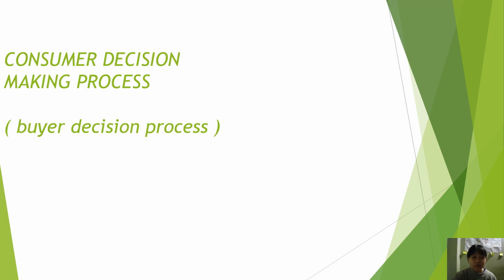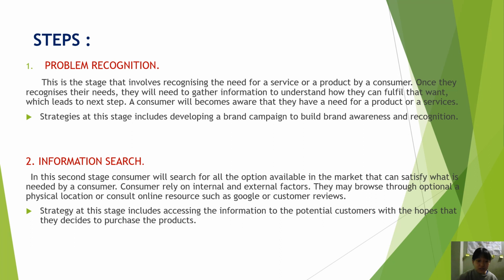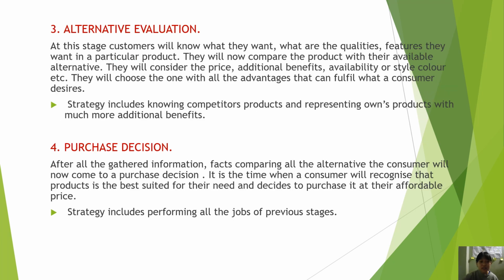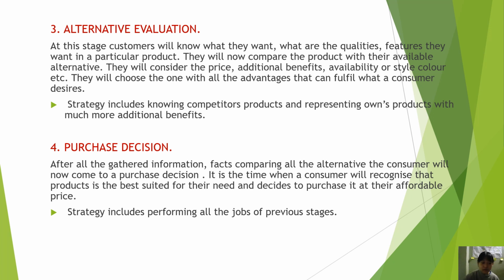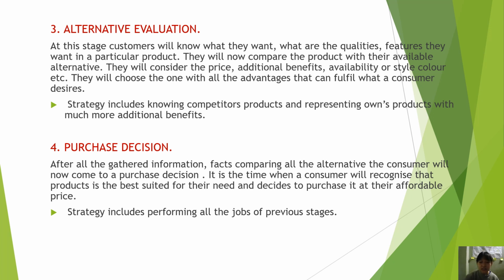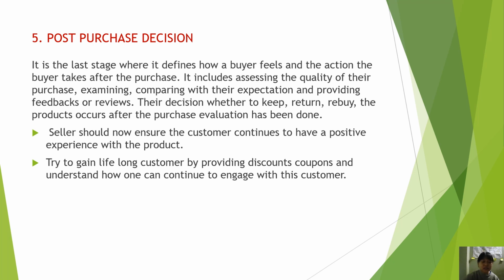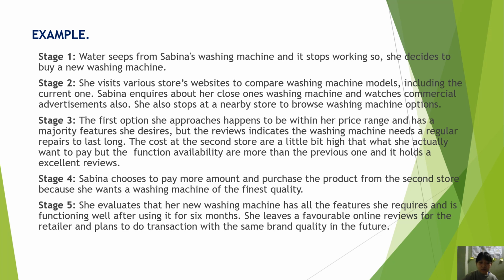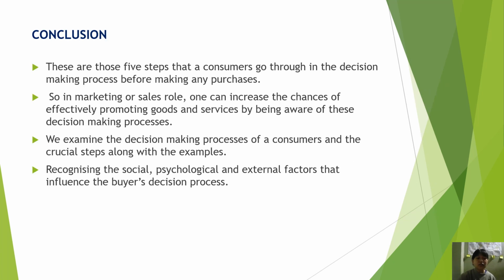Consumer Decision Making Process ppt